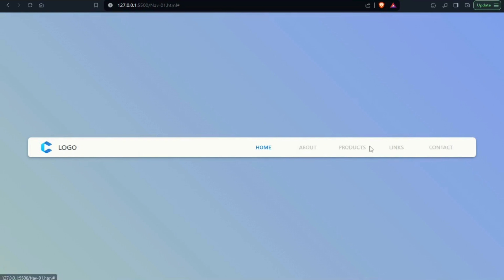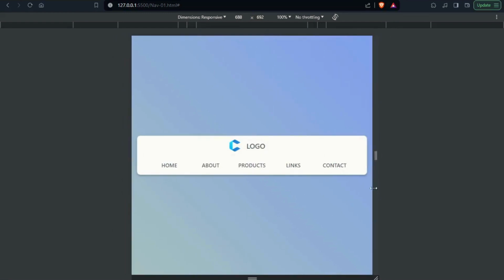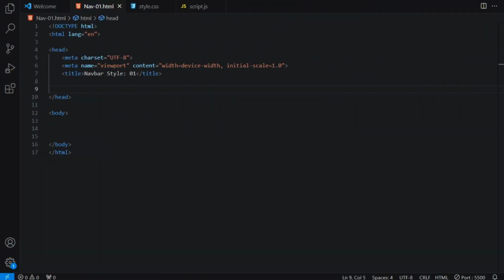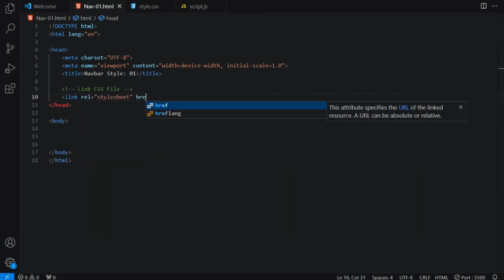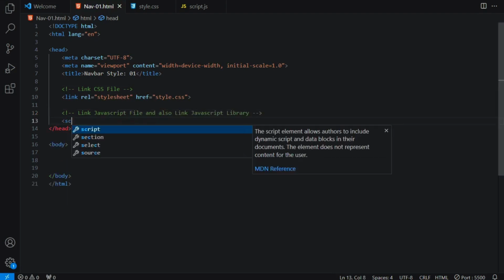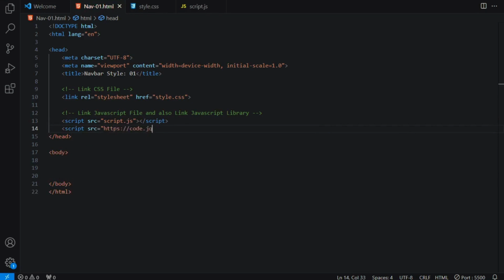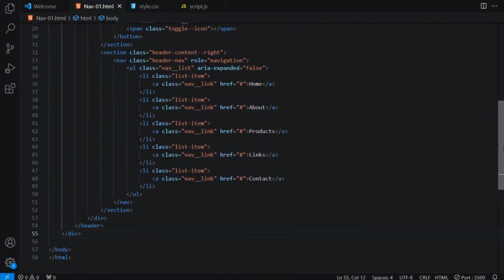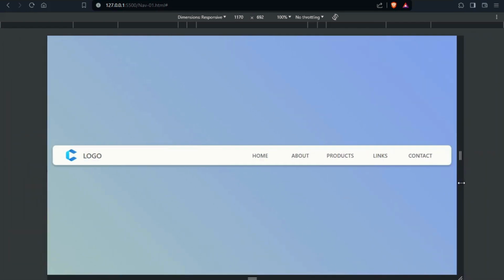Crafting a Professional Navigation Bar HTML, CSS & JavaScript Tutorial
Welcome to our YouTube tutorial where we delve deeply into creating a dynamic and responsive navigation bar for your website! Join us as we meticulously guide you through each step of the process, harnessing the power of HTML, CSS, and JavaScript to fashion a sleek and highly functional navbar that significantly enhances user experience. Whether you're a fledgling developer embarking on your coding journey or a seasoned pro seeking to expand your skill set, this tutorial is tailor-made for you. Come along and discover how to meticulously design and seamlessly implement a professional navbar that not only elevates the aesthetics but also enhances the usability of your website. Let's embark on this thrilling voyage into the realm of frontend development!

For those eager to explore further, you can access the source code on GitHub via the following link: [GitHub Repository]

Related Titles:

1. Designing a Stunning Navigation Menu: HTML, CSS & JS Tutorial
2. Mastering Responsive Navbar Design: Step-by-Step Tutorial
3. Elevate Your Website with a Custom Navigation Bar: HTML/CSS/JS Guide
4. Creating an Interactive Navbar: Beginner-Friendly Tutorial
5. Building a Modern Navigation Bar from Scratch: HTML/CSS/JS Tutorial
6. Enhance User Experience with a Stylish Navigation Menu: Tutorial
7. Crafting a Mobile-Friendly Navigation Bar: HTML, CSS & JS Tutorial
8. Customize Your Website's Navigation: HTML, CSS & JavaScript Tutorial
9. Step-by-Step Guide to Professional Navbar Design: HTML/CSS/JS
10. Dynamic Navbar Tutorial: Learn to Create a Navigation Menu from Scratch